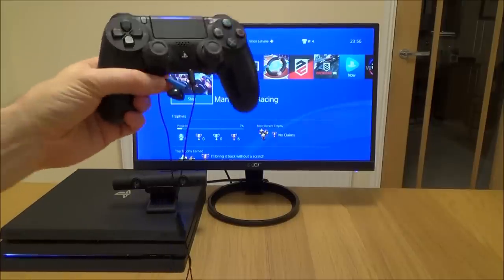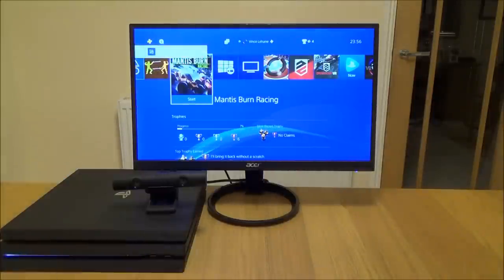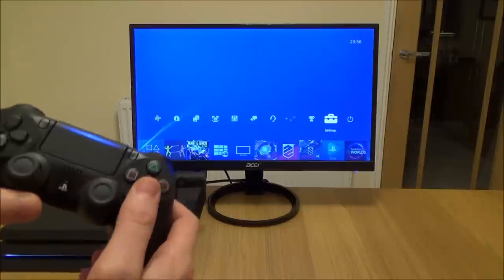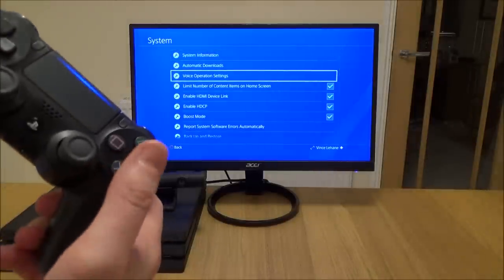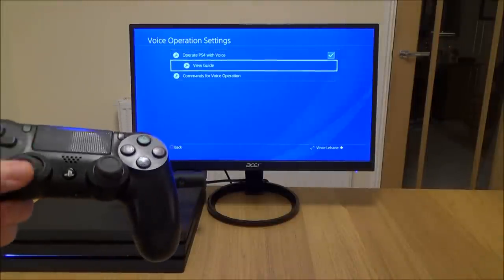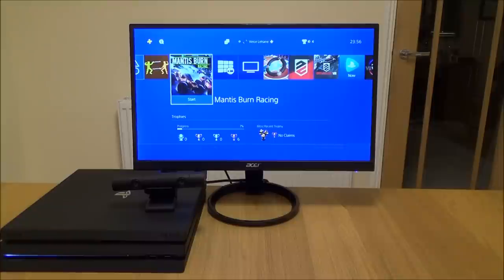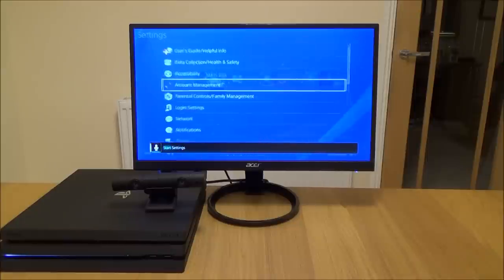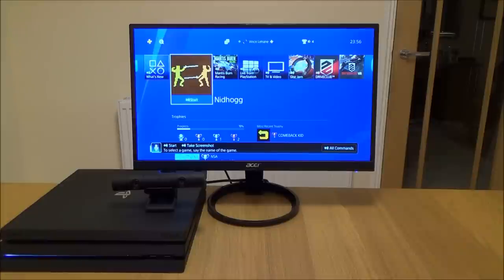How to use Voice Control on the PS4 (47)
Hi, this quick video shows you how to control certain settings on your PS4 with your voice. You can use a headset or a PlayStation camera.